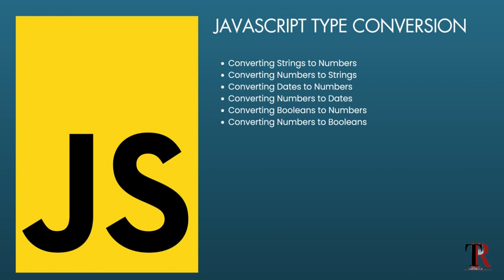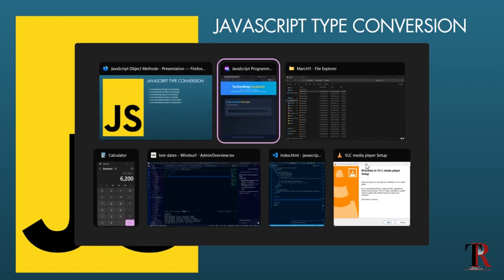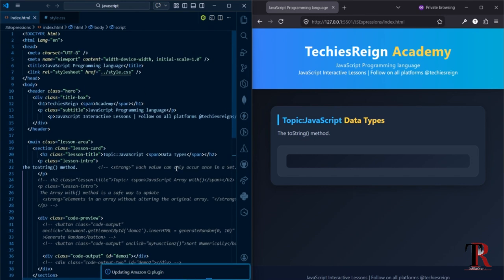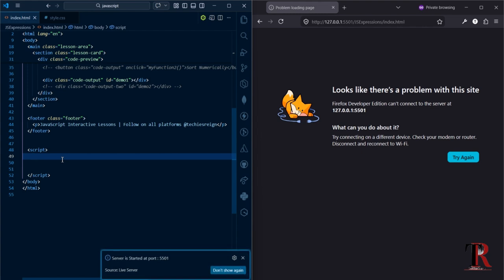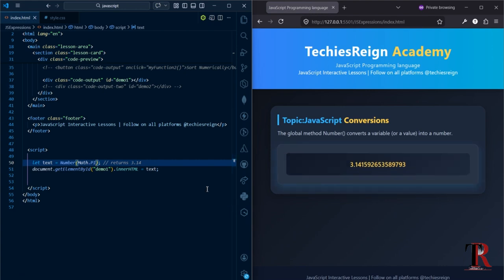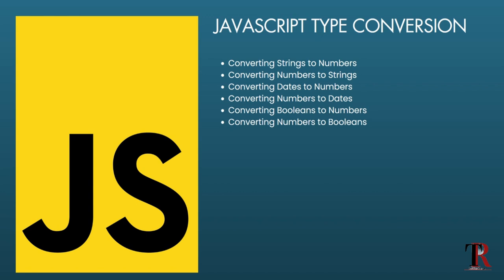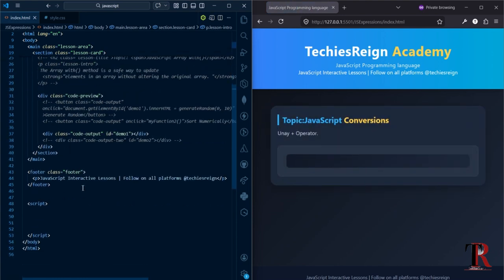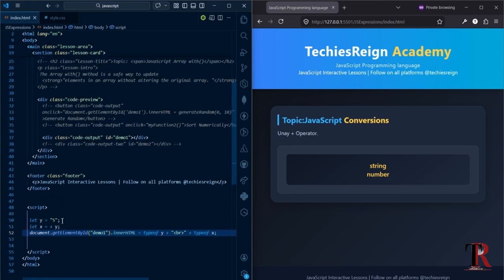JavaScript Type Conversion